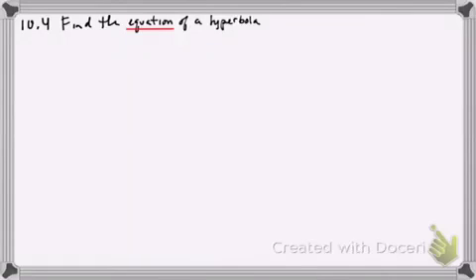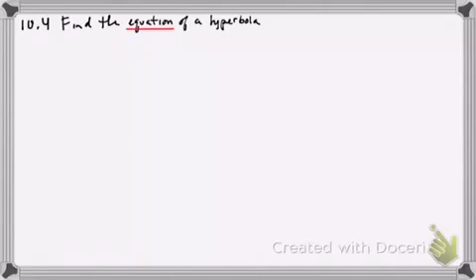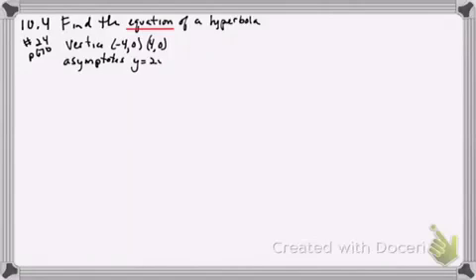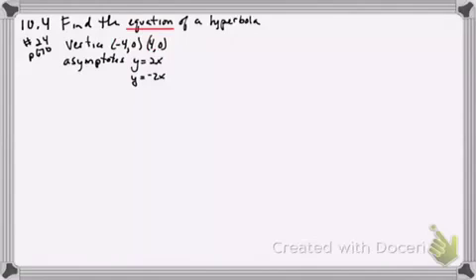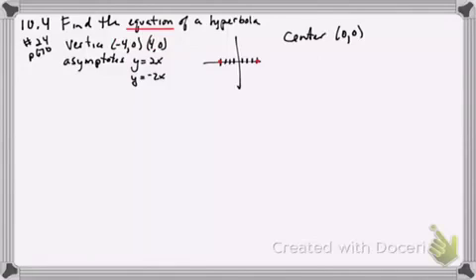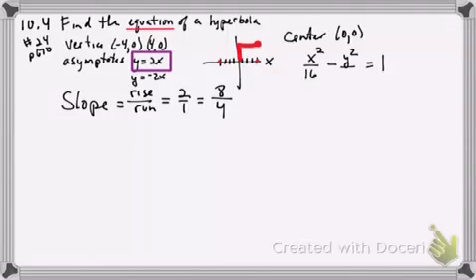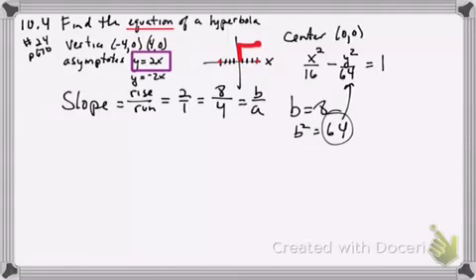PCH - 10.4c Find the equation of a hyperbola